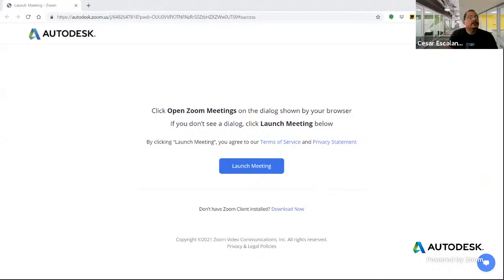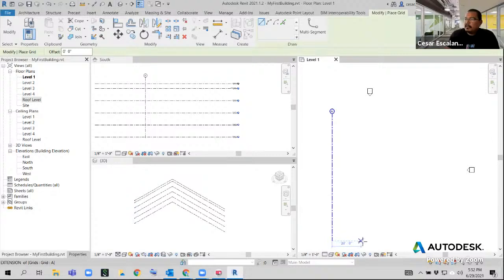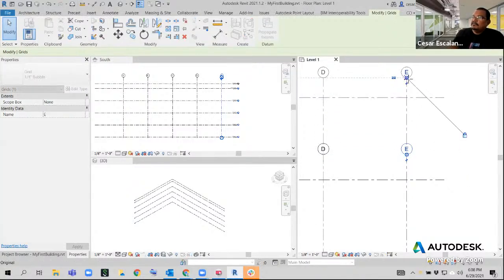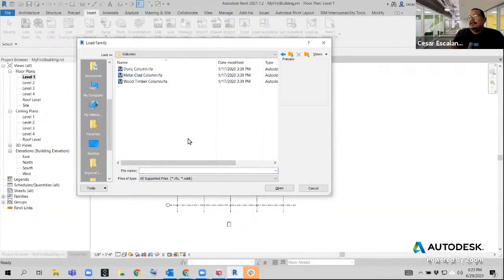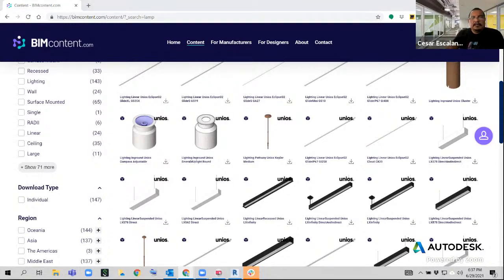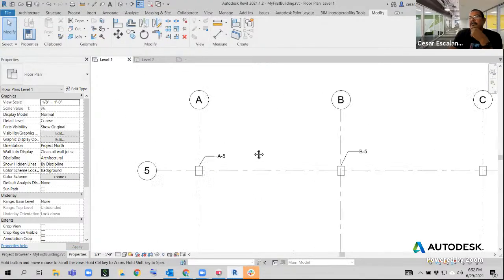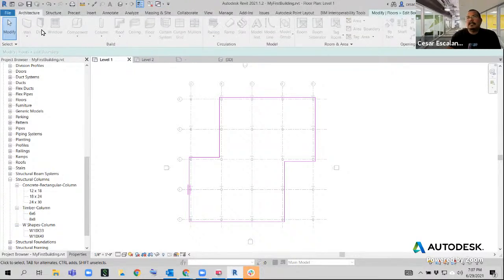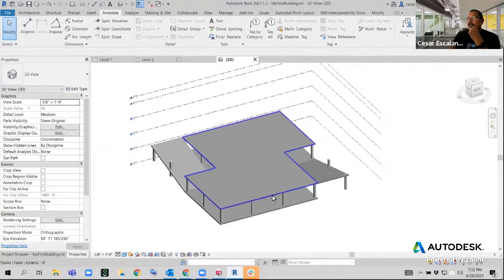Revit Fundamentals 20210629